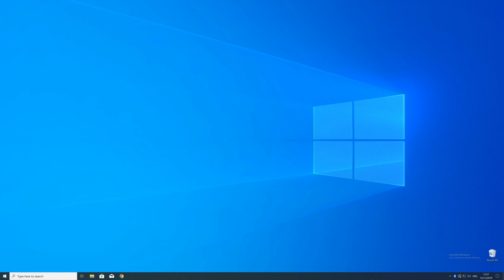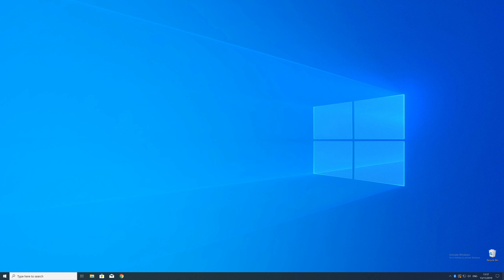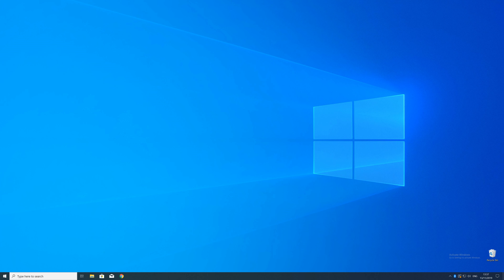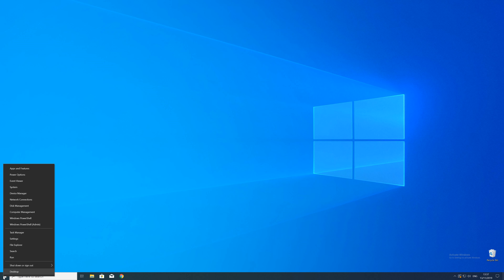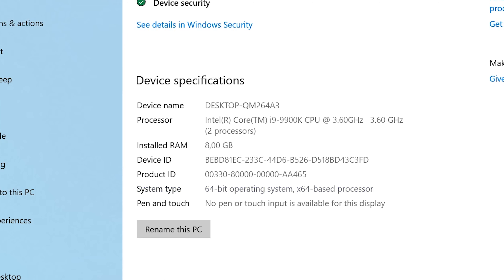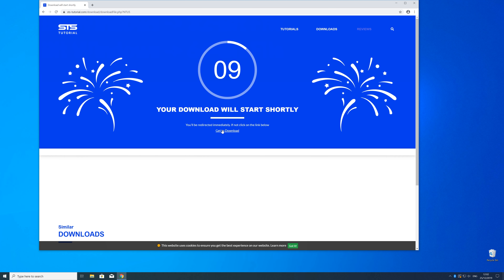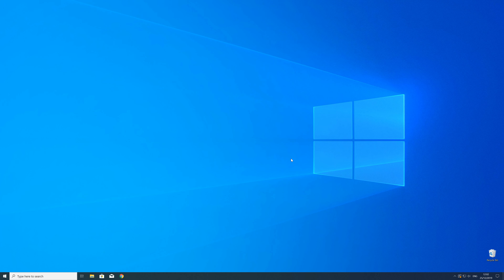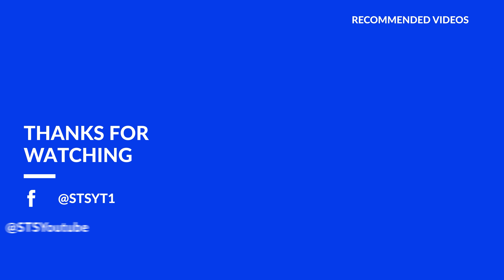crypt32.dll Missing Error on Windows | 2020 | Fix #2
You're trying to open a Game like PUBG or a Program like Skype and an Error message saying 'crypt32.dll is missing from your computer' pops up?

- - Steps - -
Download the file according to your system:
     - 32-Bit - 32-Bit File
     - 64-Bit - 64 Bit File